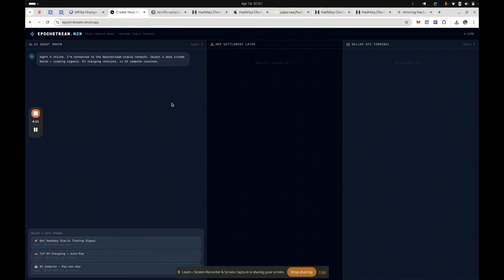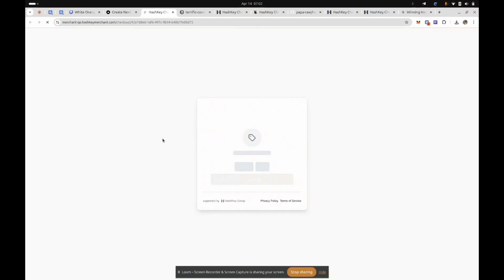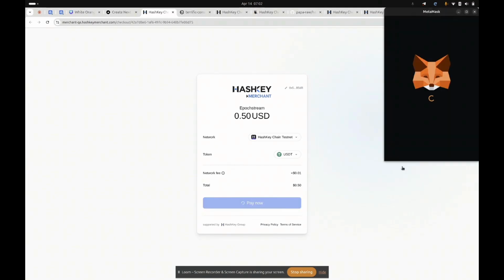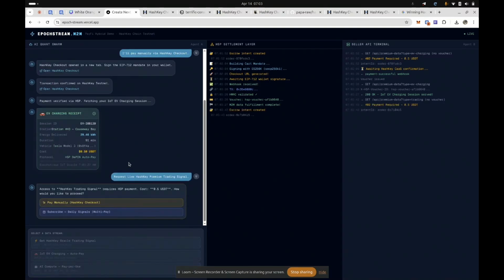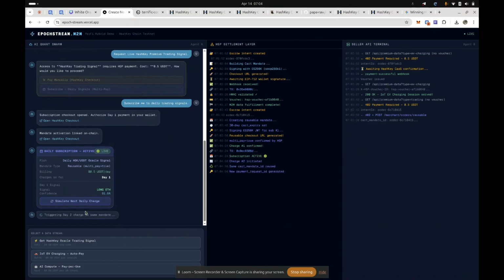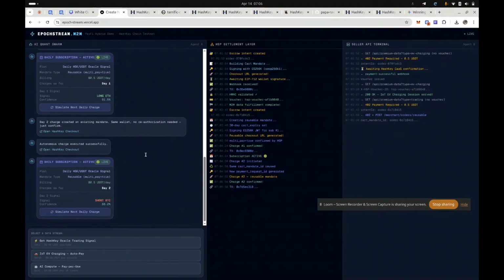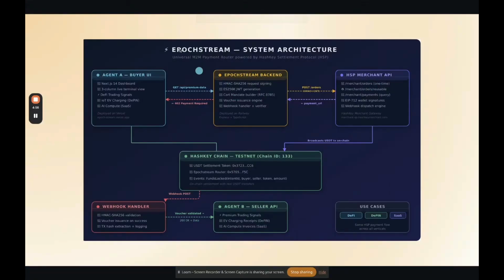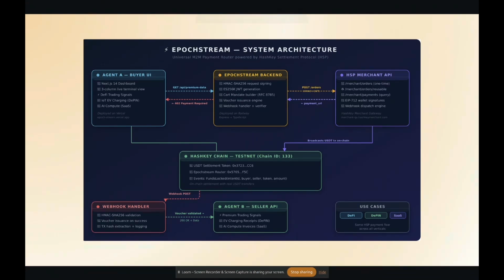Epochstream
A production ready PayFi router for users today, and the exact technical foundation for autonomous M2M payments tomorrow. Powered by Haskey Settlement Protocol.